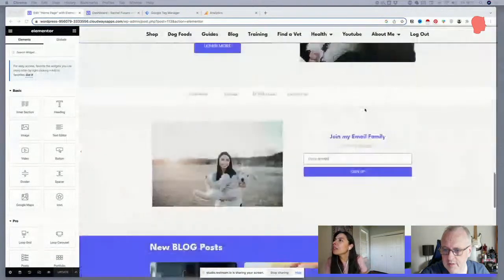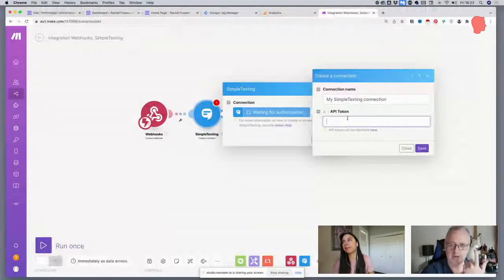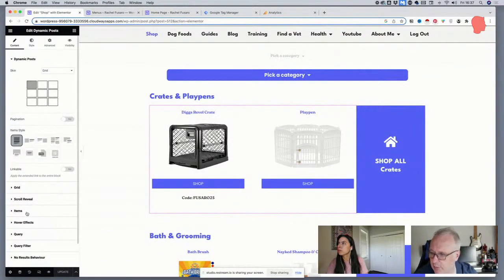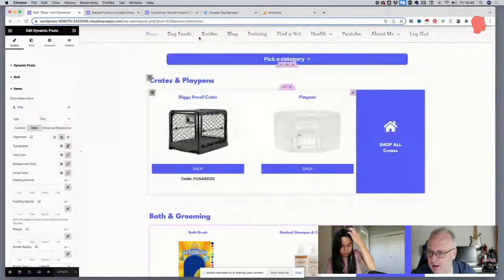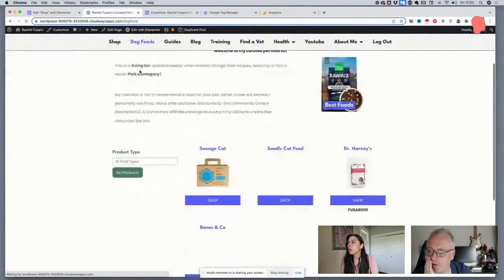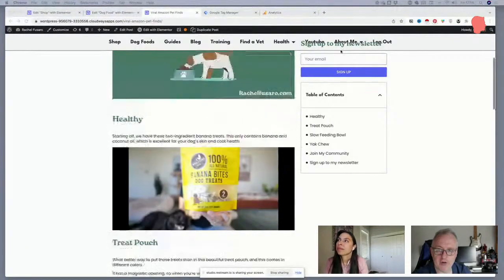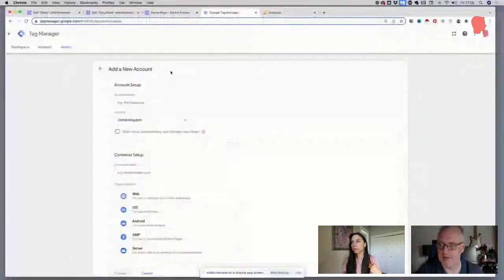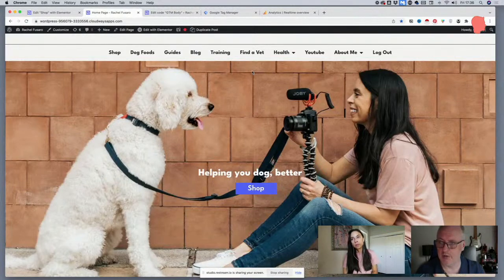👨‍💻 How to Create a WordPress Website, Step by Step Live Tutorial - Episode #10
I'm creating a brand new WordPress website, live with Rachel Fusaro (rachelfusaro.com).

Today we're focused on adding a bunch of landing pages with various elements.

1h15' packed with actionable info!